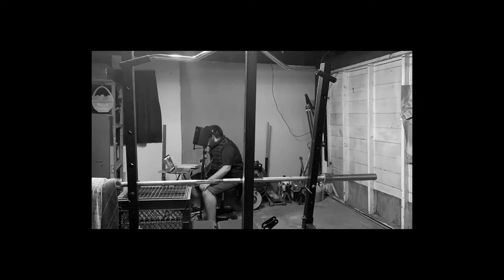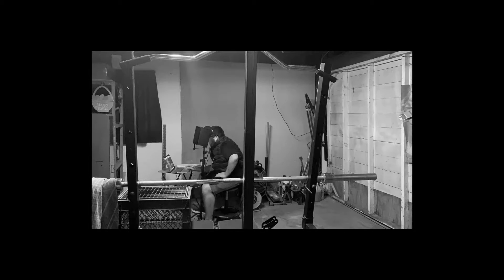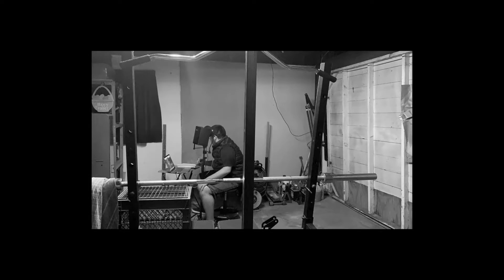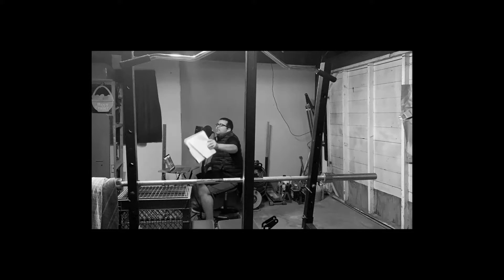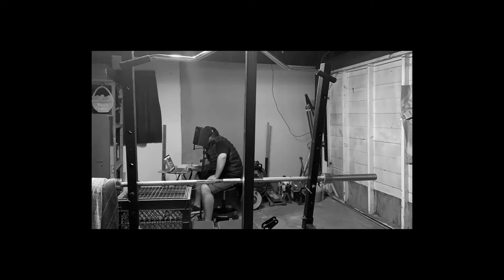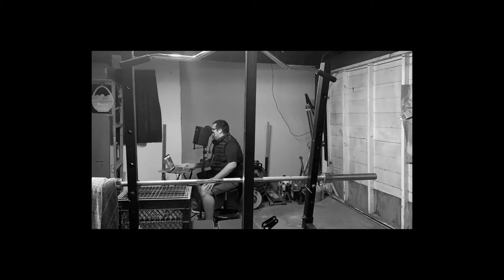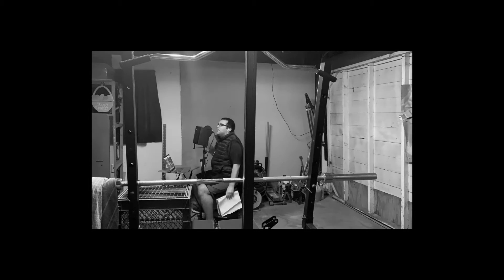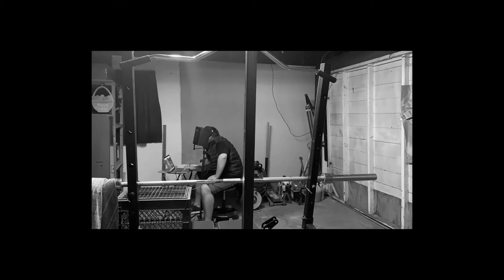Legend Pt. 2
Follow me on: everything @fernandop1997